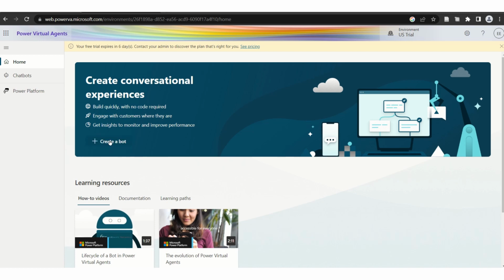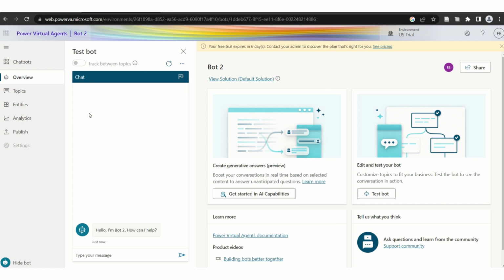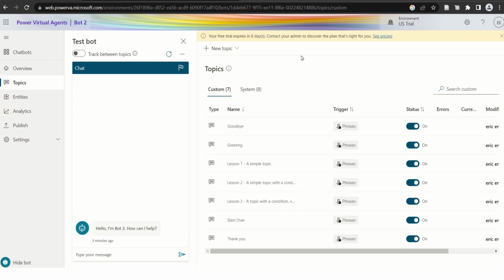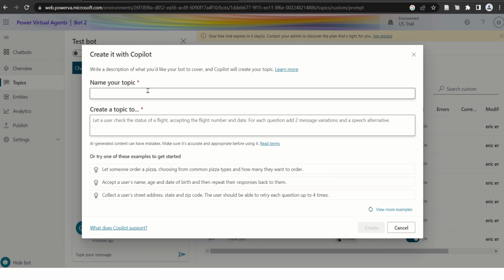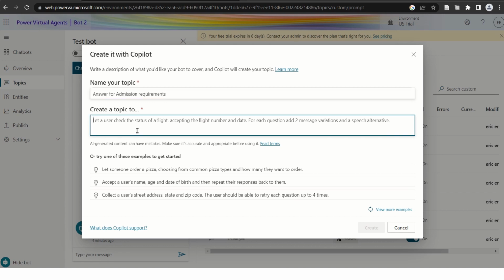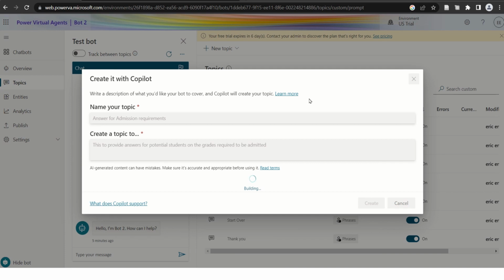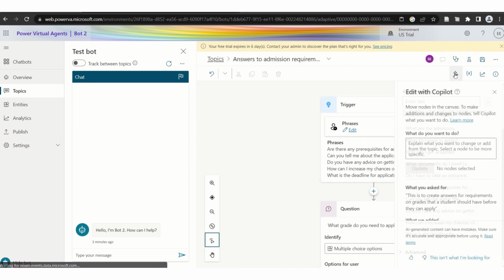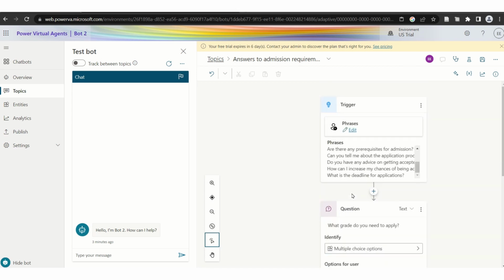Copilot in Power Virtual Agents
This is a tutorial on creating topics in Power Virtual Agents with the help of Copilot. Copilot feature empowers end-users with an AI-driven interactive experience, allowing them to effortlessly extract valuable insights from Bot using conversational natural language.

Related tutorials:
Copilot and power BI Measures